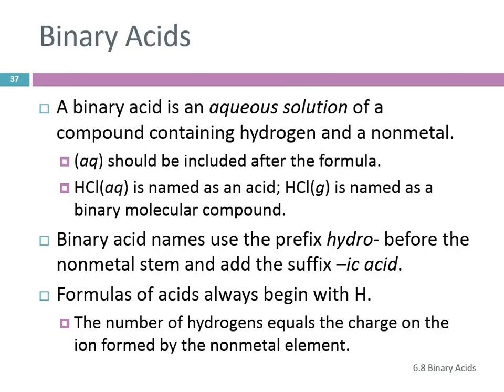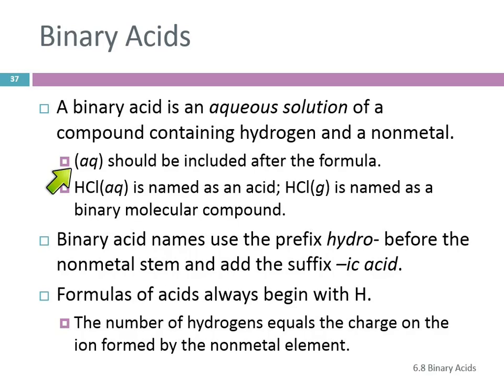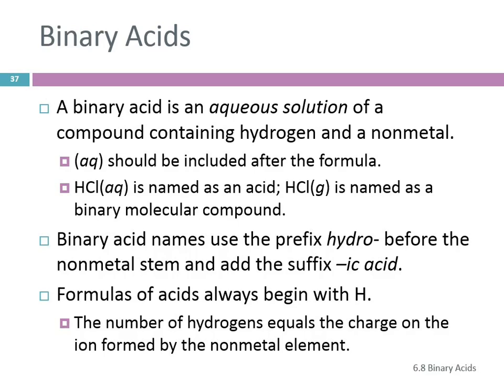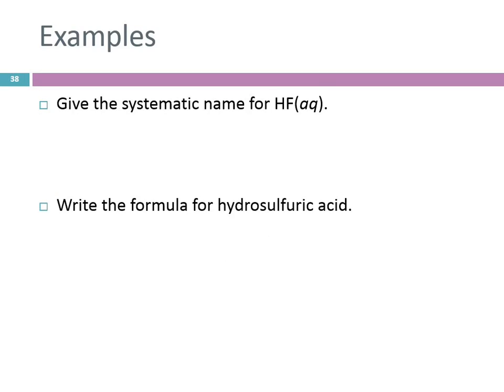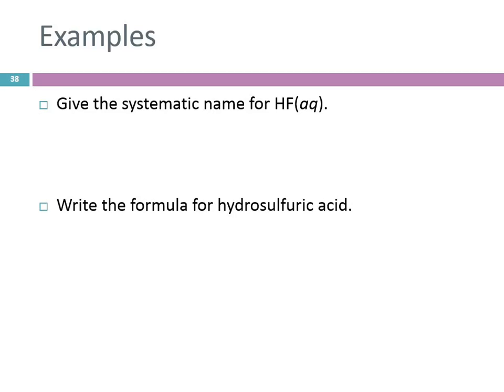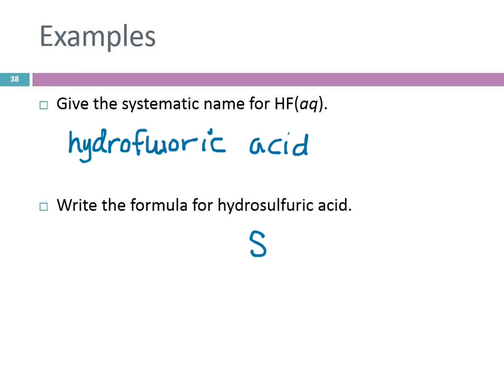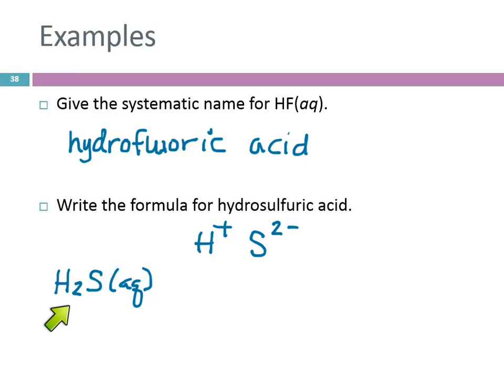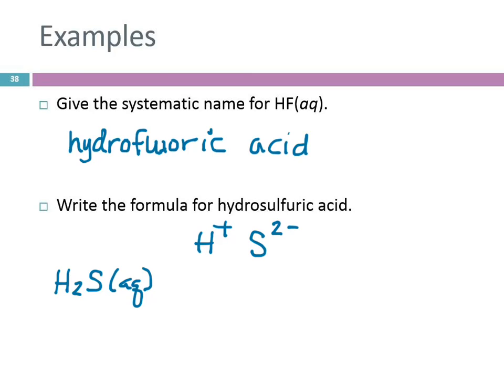101P 6.8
3/20/15 lecture at FCC